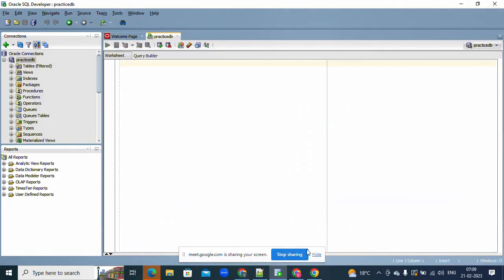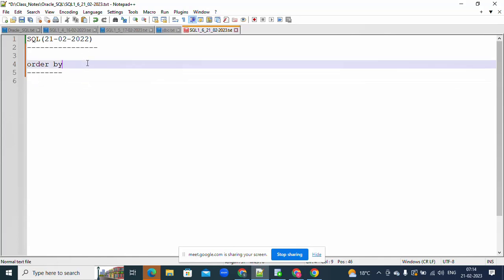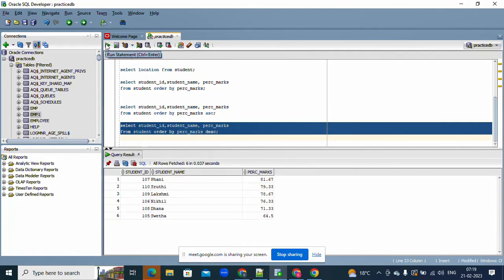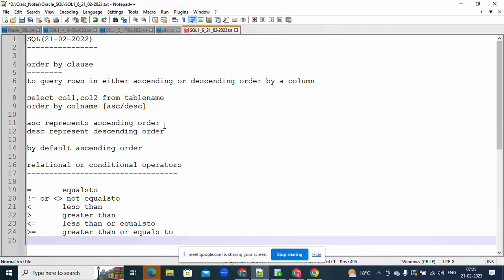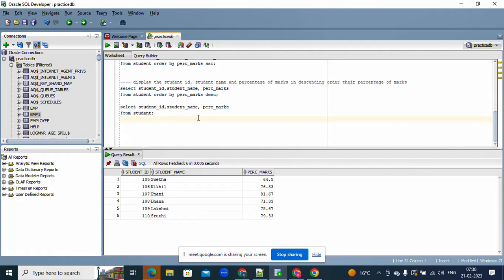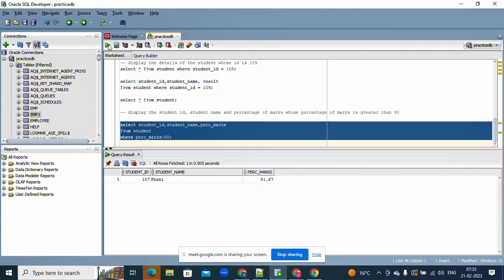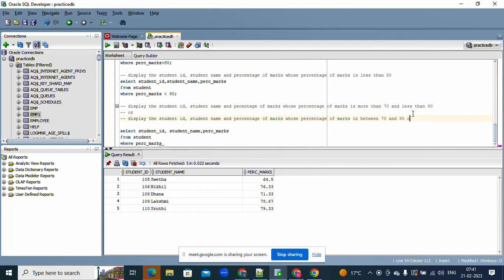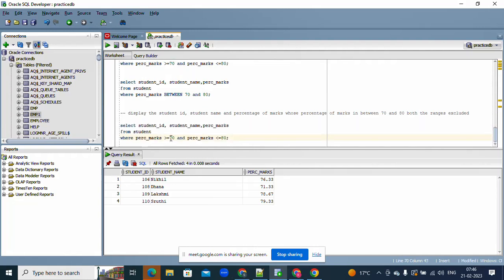Oracle_SQL_Part6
IN, NOT IN
BETWEEN
with examples